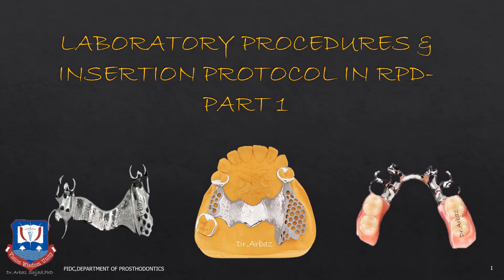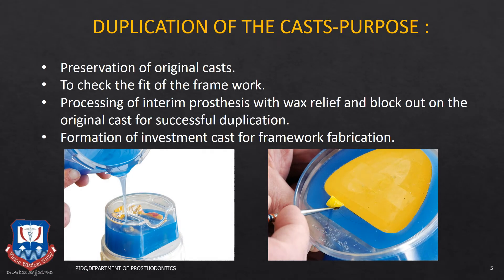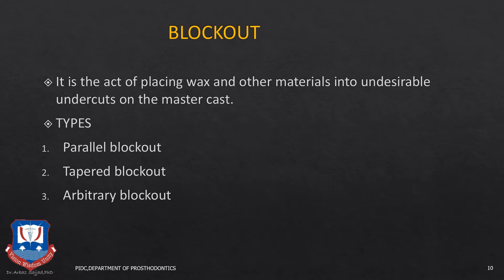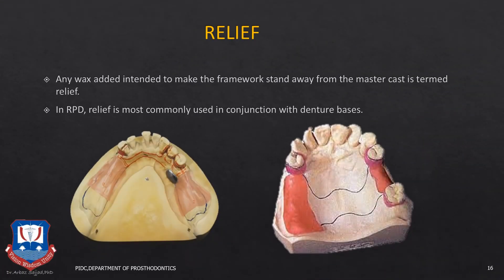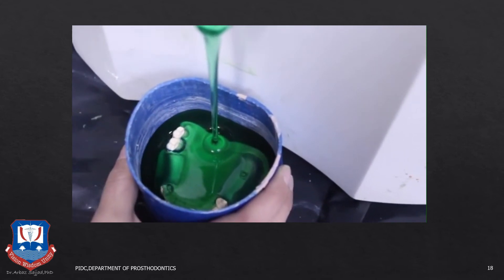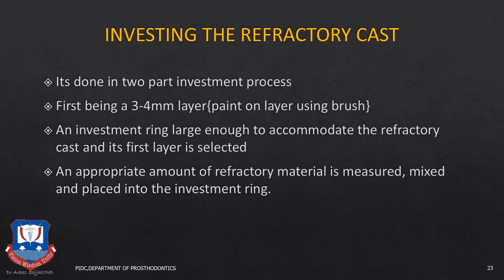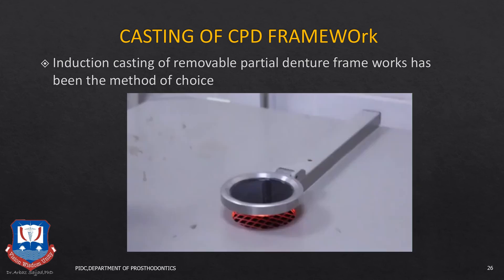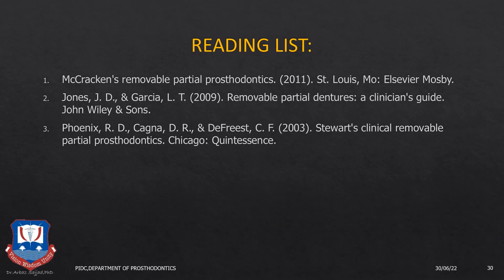LABORATORY PROCEDURES & INSERTION PROTOCOL IN RPD PART 1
CO2023
Date: 31/05/2022
Year: 4